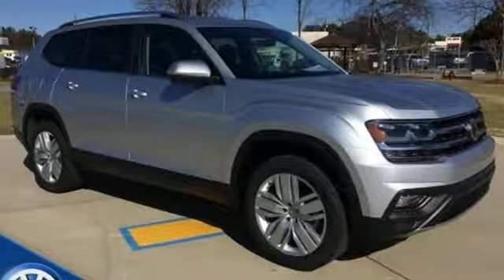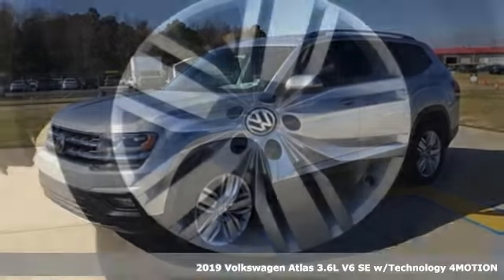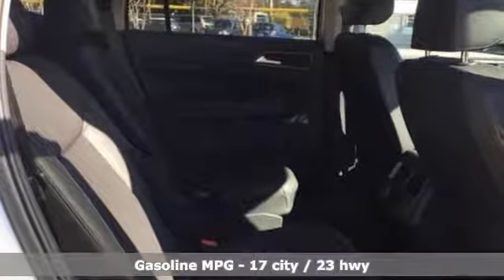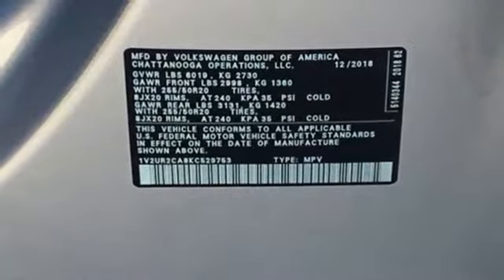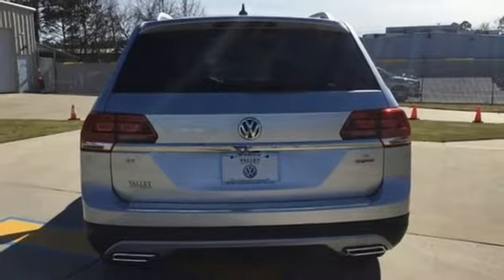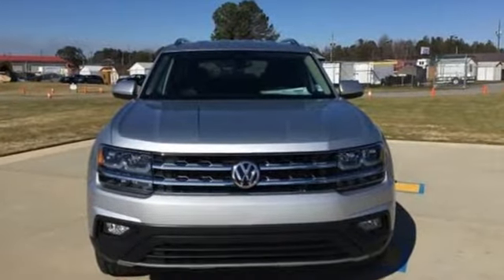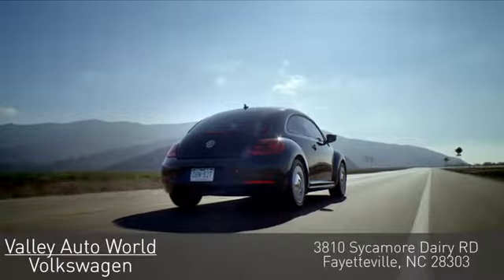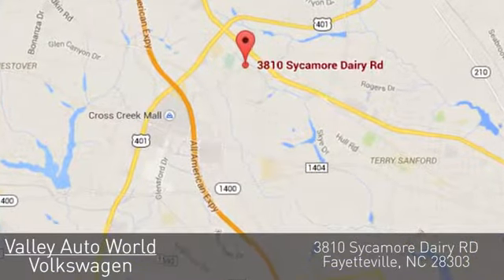New 2019 Volkswagen Atlas Fayetteville NC Fort Bragg, NC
Year: 2019
Make: Volkswagen
Model: Atlas
Trim: 3.6L V6 SE w/Technology
Engine: 6 Cyl - 3.6 L
Transmission: Automatic
Color: Reflex Silver Metallic
Interior: Titan Black
Stock #: V16380
VIN: 1V2UR2CA8KC529753
divYou have to come see this one./div

Address:
3810 Sycamore Dairy Rd